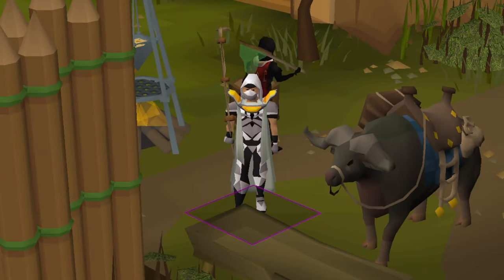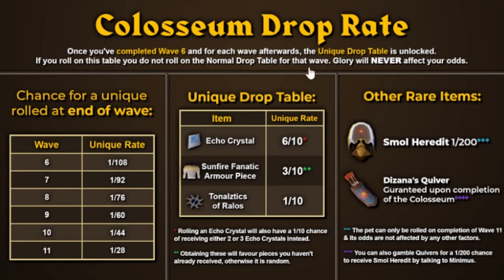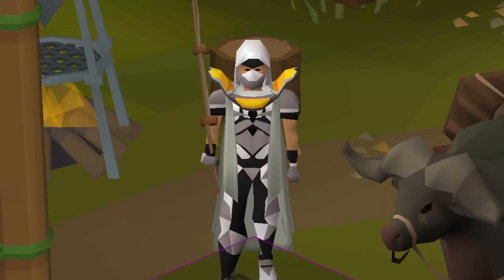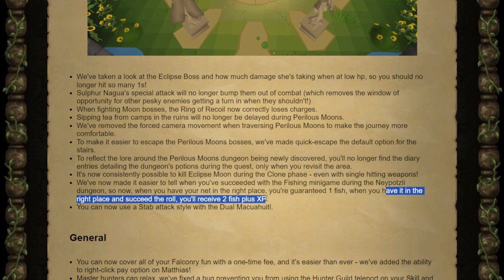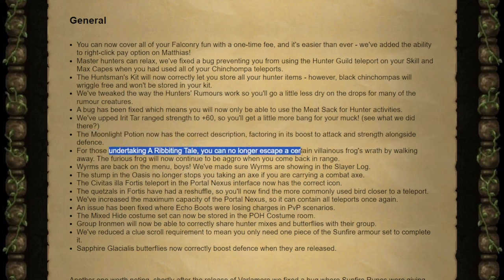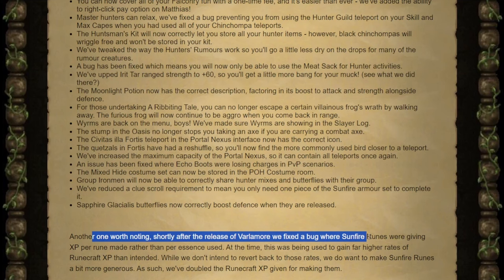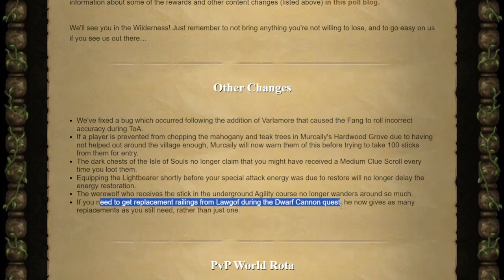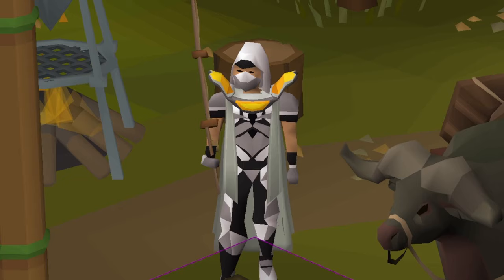Varlamore Drop Rates and More Changes - UpdateScape 4/03/24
More Varlamore changes. Shocking. The release of the drop rates for the Colosseum and Moons of Peril is nice. What about the hunter guild drop rates? And anything about Sunfire Fanatic Armor being supposedly "Mid-teir?"

The Undying Light
The City of Sun